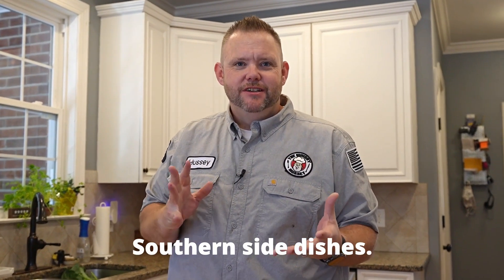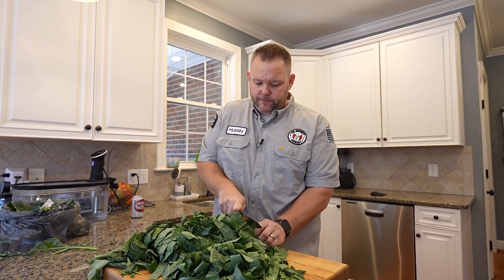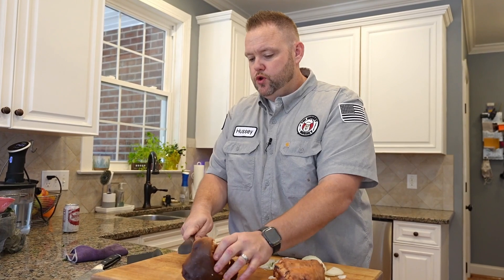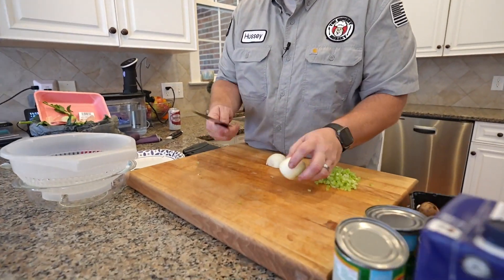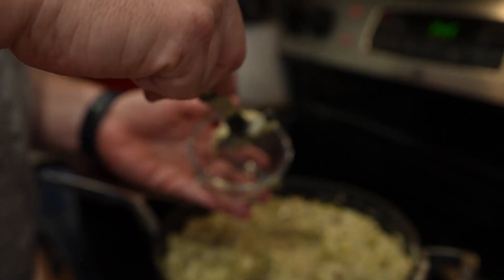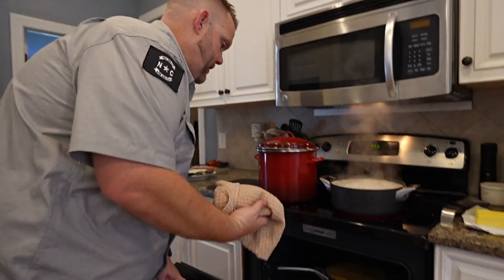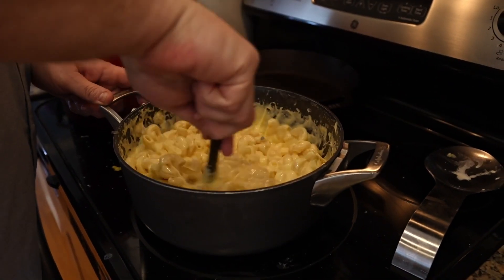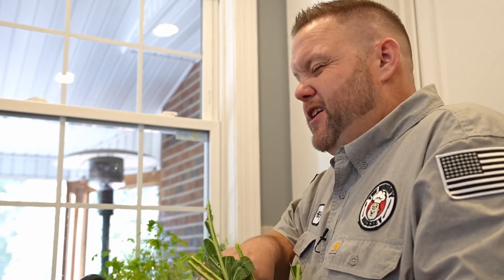3 Incredible Southern-Style Holiday Side Dishes You'll Love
Elevate your holiday feast with these three sensational side dishes that will dazzle your taste buds and impress your guests! Join me in the kitchen as we create a festive culinary experience that adds a touch of magic to your holiday table.

Lowes Blackstone Items I use

36" w/side table Hussey-_-0-_-0-_-0

Prep Cart Hussey-_-0-_-0-_-0

📬. Got fan mail you want to send?  Send it to:
Matthew Hussey

00:00 Introduction
01:00 Collard Greens
13:23 Green Bean Casserole
23:03 Mac and Cheese
32:53 Taste Testing
35:25 Bloopers